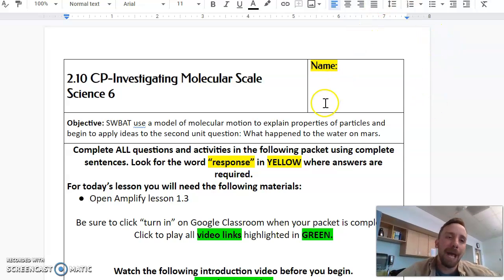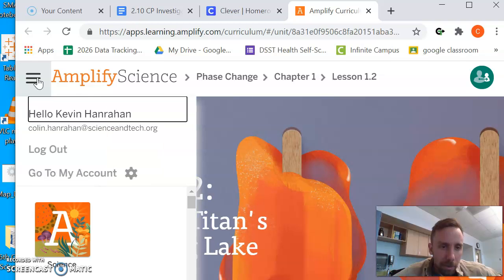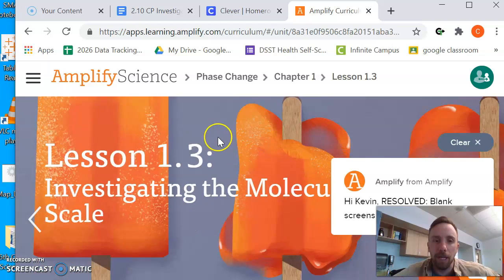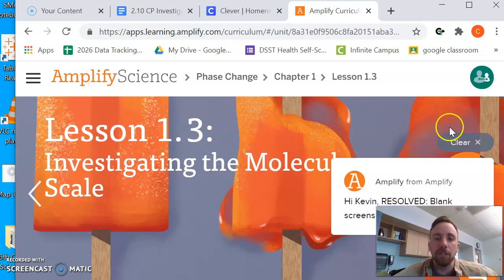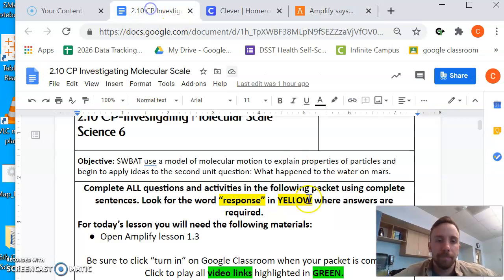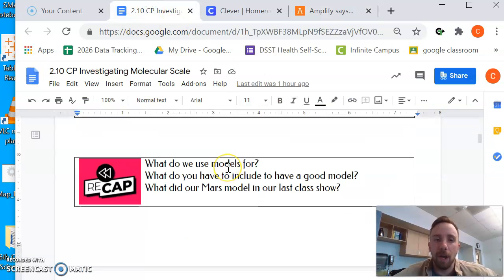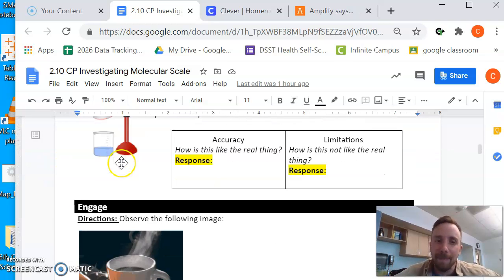2.10 Investigating Molecular Scale